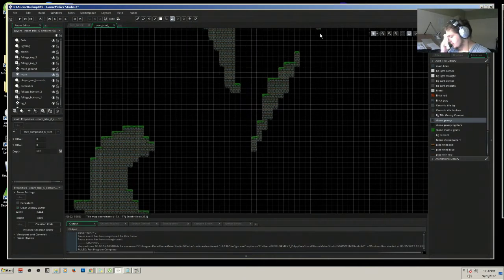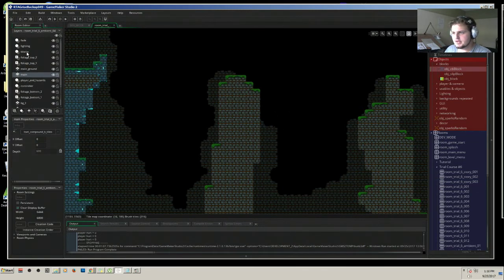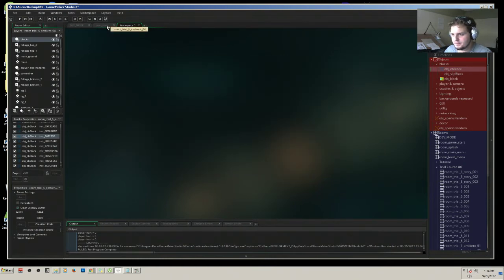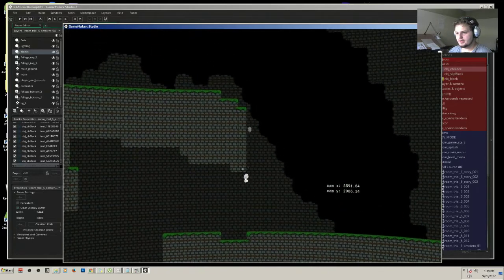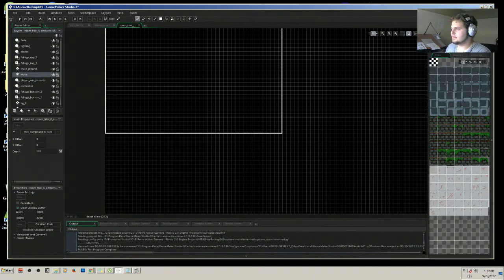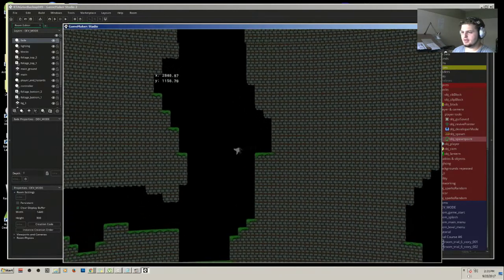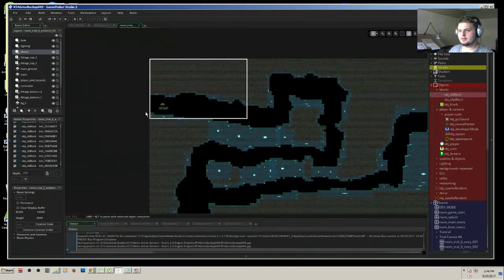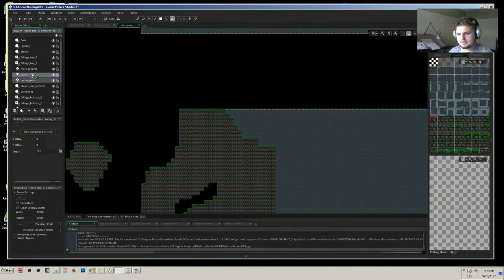The Game Dev Livestream. Join For Company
Facebook for Game / Film Music